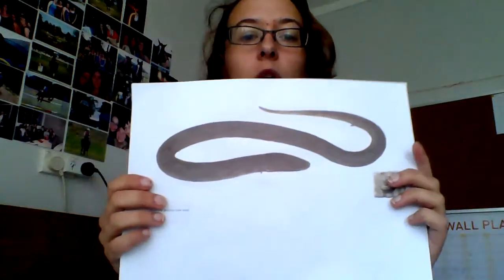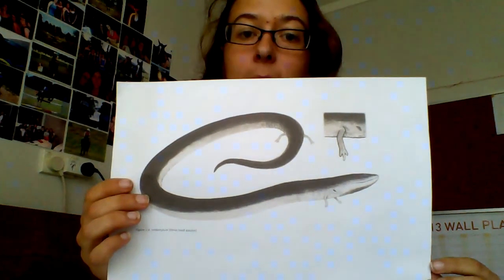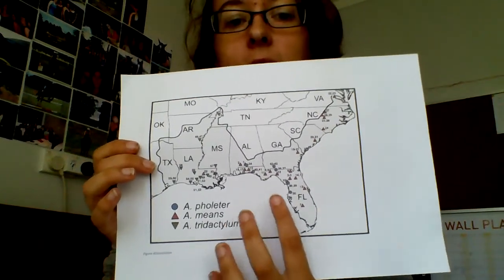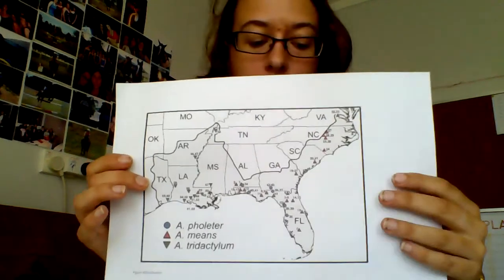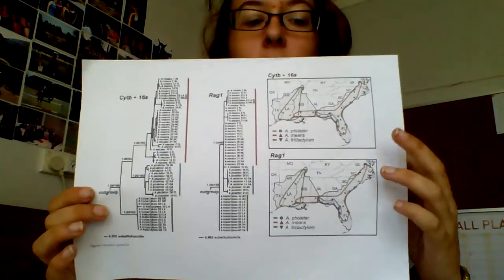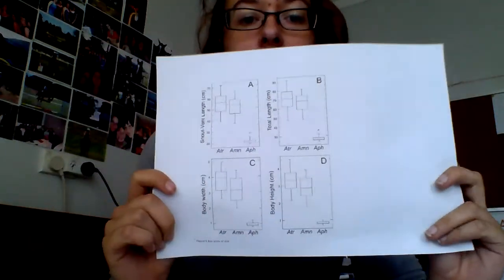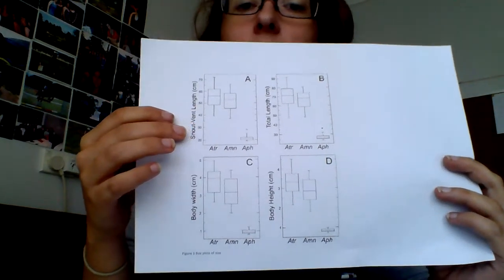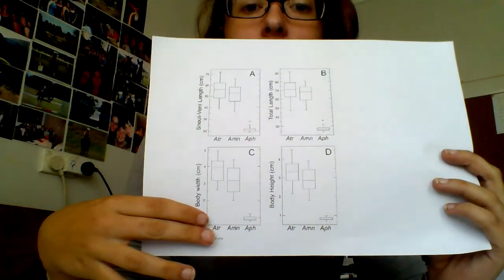Evolution of Gigantism in Amphiumid Salamanders FINAL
My Final and Official video on my seminar on the Research article 'The Evolution of Amphiumid Salamanders' .  Reference: Bonett, RM, Chippindale, PT, Moler, PE, Van Devender, RW & Wake, DB 2009, 'Evolution of Gigantism in Amphiumid Salamanders', PLoS ONE, vol. 4, issue. 5, pp. 1-10